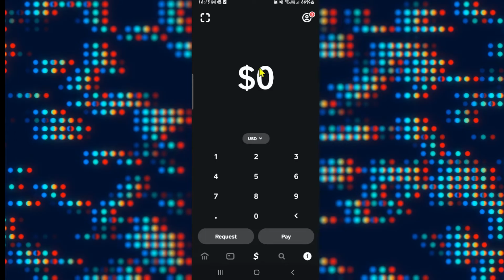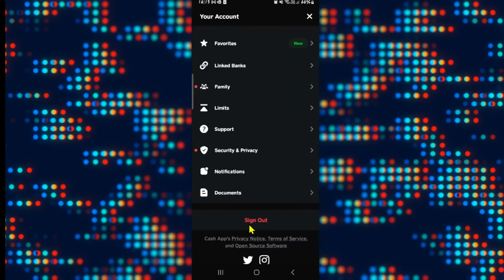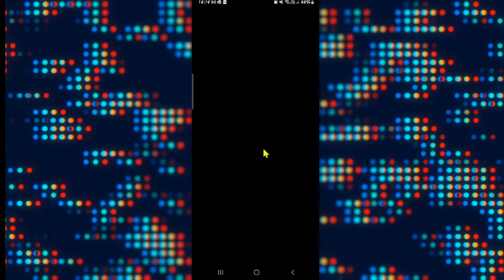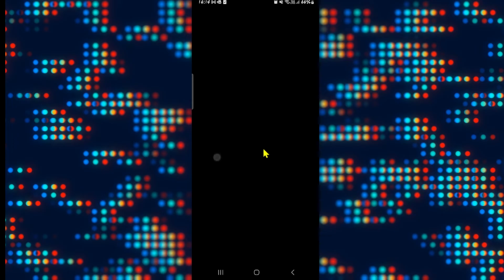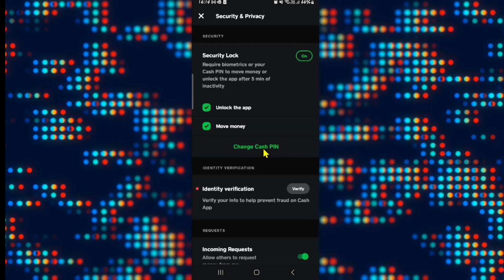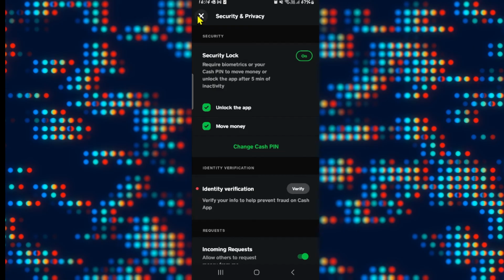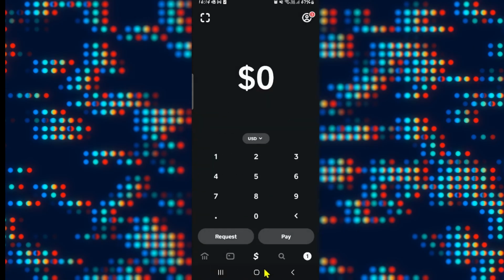How to Change Cash App Pin on Android? Update Cash App PIN on Android (2024)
Looking to update your Cash App PIN on your Android device for added security? You've come to the right place! In this step-by-step tutorial, we'll show you how to easily change your Cash App PIN, ensuring your financial information remains safe and secure.